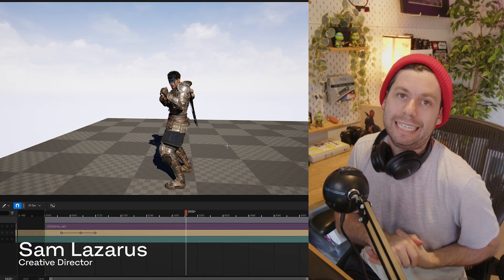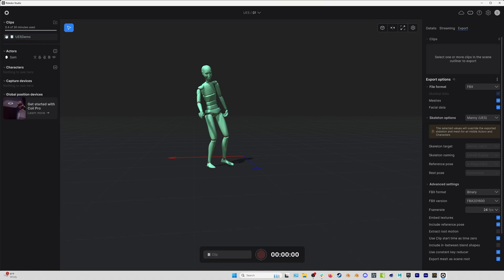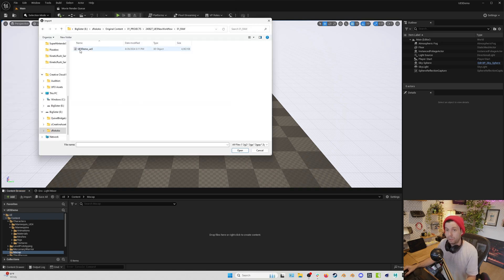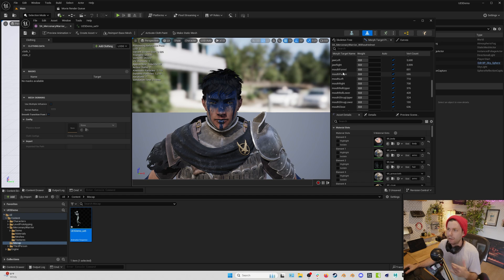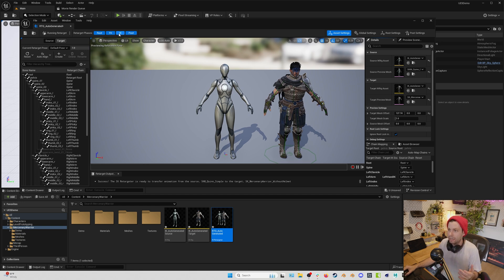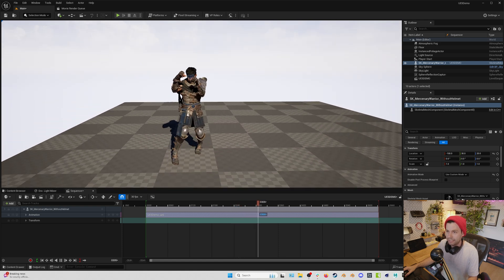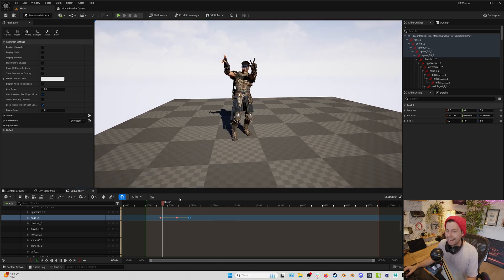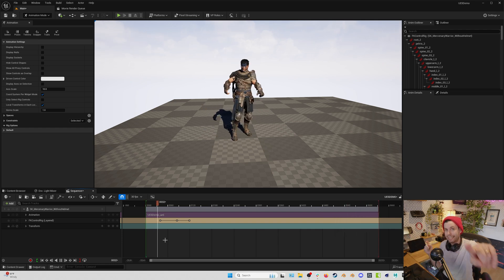Updated Unreal Engine 5.4+ Mocap Workflow 2024 | Rokoko Motion Capture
This video is an workflow adjustment, adding to our former workflow video

Also check out the videos below if you want to see our current workflows, which we highly recommend if you haven't yet made the transfer to 5.4.

0:00 - Introduction
1:00 - Exporting from Rokoko Studio
2:33 - Prepping our UE Project
3:21 - Importing Mocap
5:20 - Automatic Retargeting Tools
8:42 - Mocap Editing
10:23 - IK Control Rig